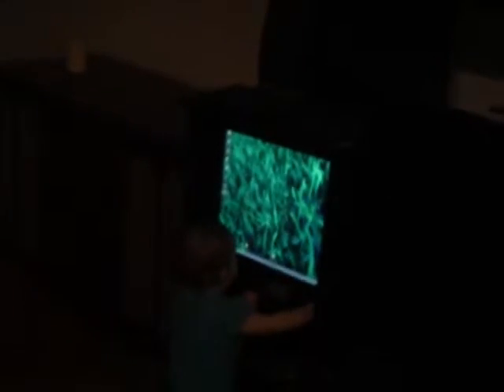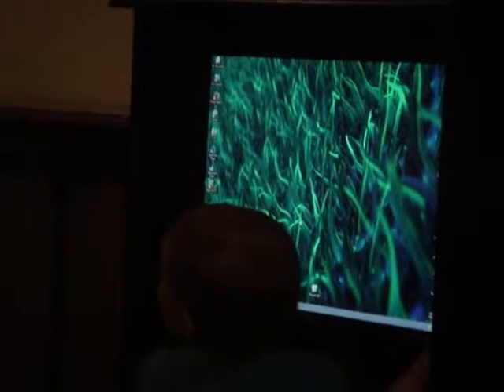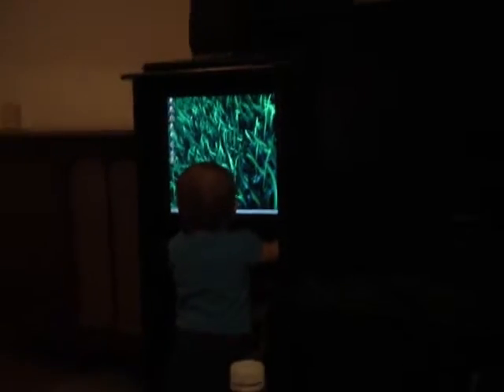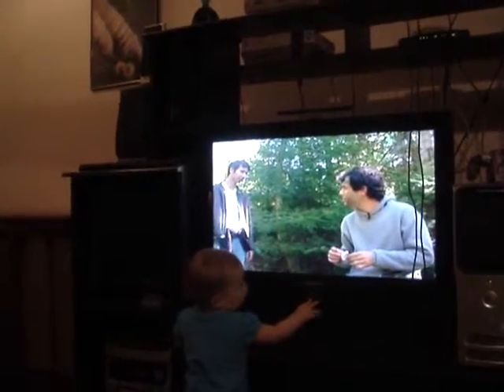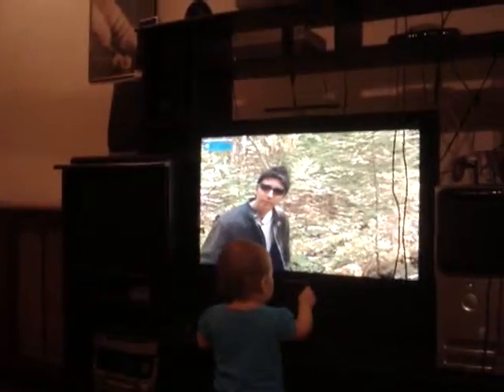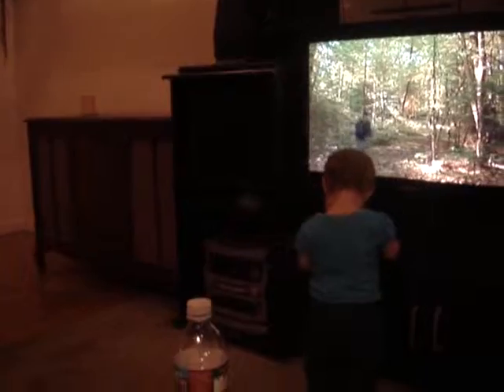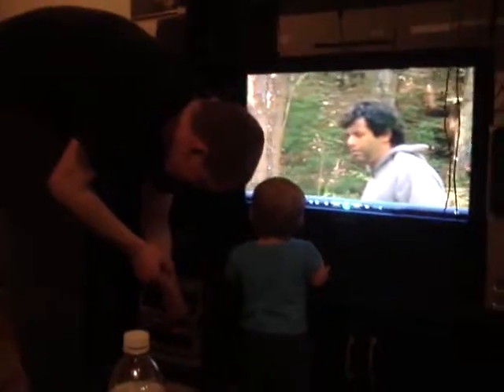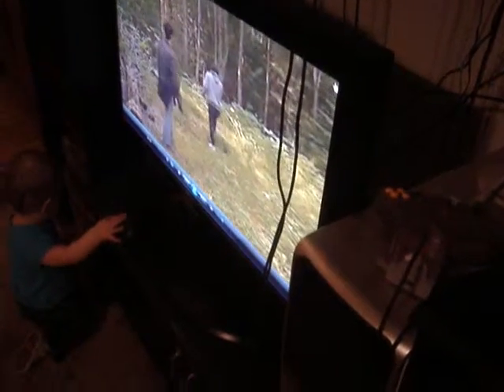Bella Pushing Buttons